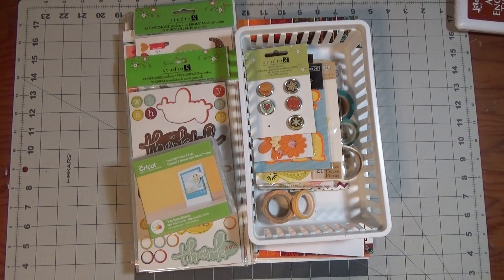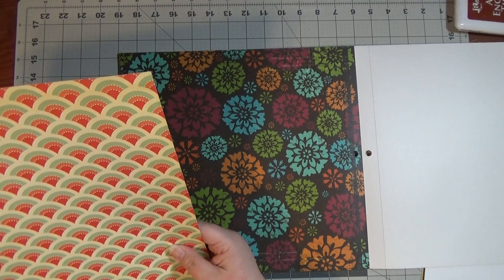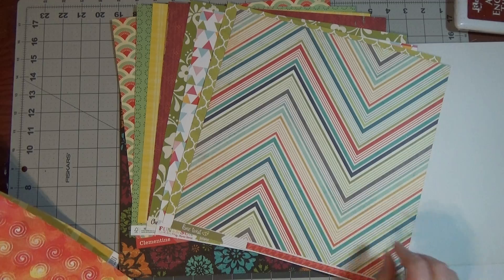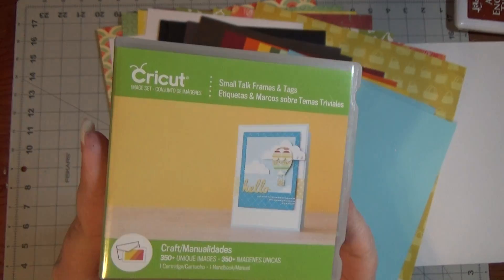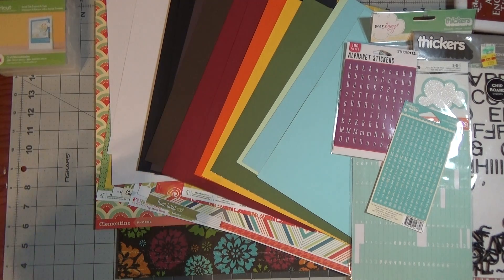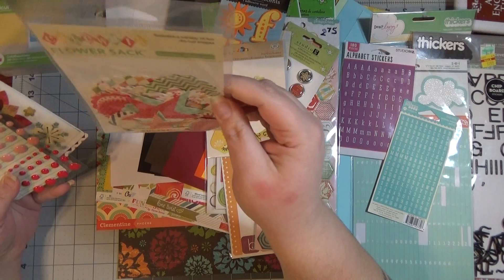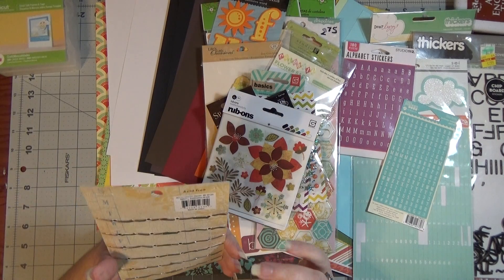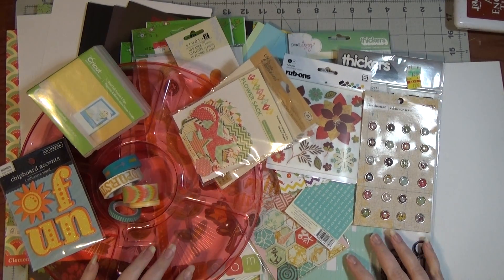February Stash Kit!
Hello Everyone, I hope you enjoyed this video. And as always, more information can be found on my blog!